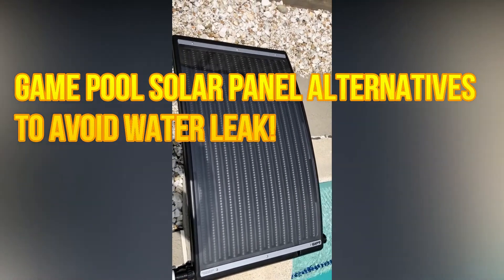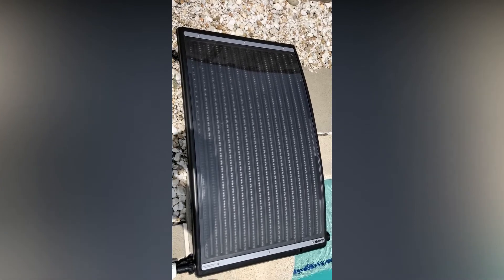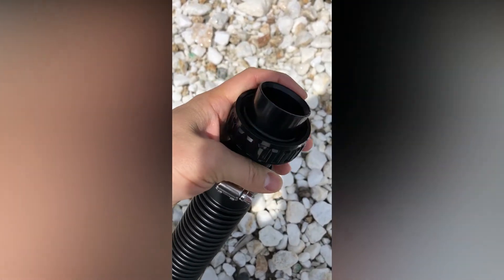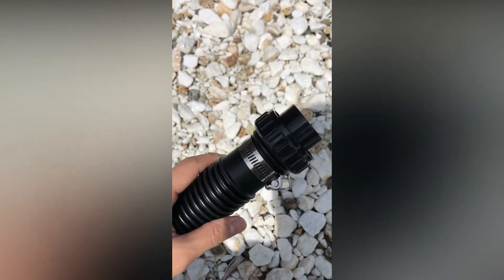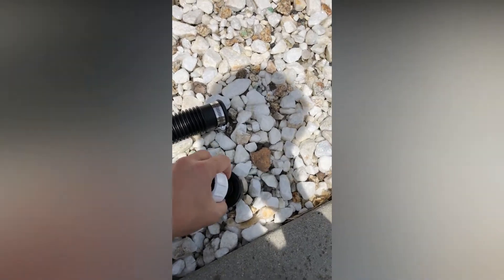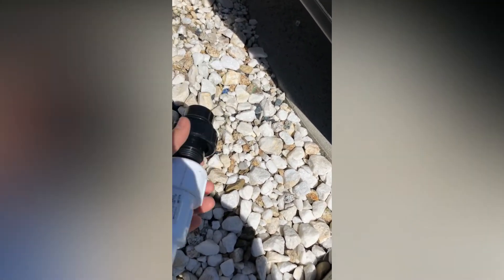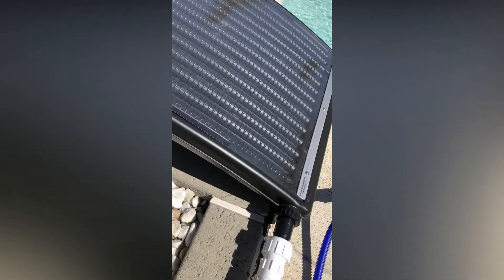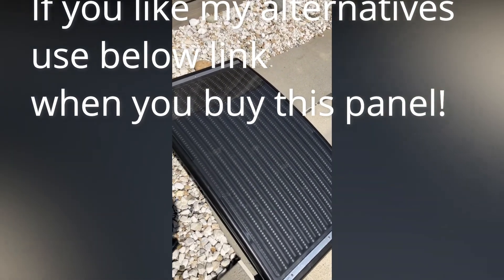Game Solar Panel Water Leaking Fix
This is how to fix game solar pool heater water leaking between panel and pipe which comes with the panel.
- Link to buy game solar panel
- Link to buy PVC male compression adapter